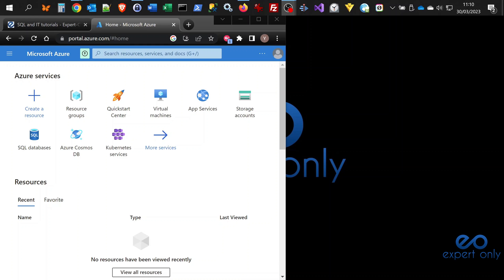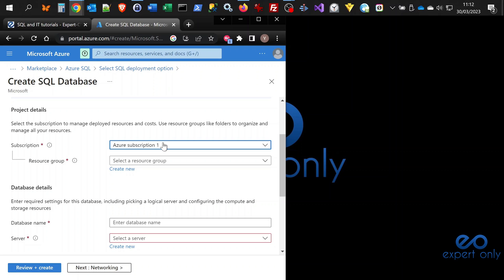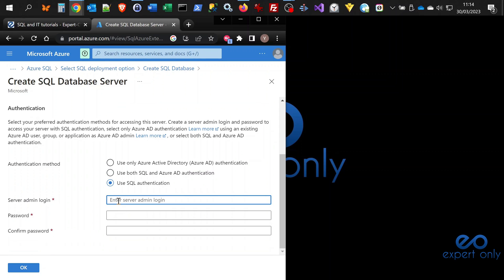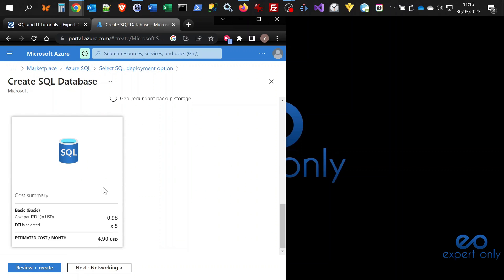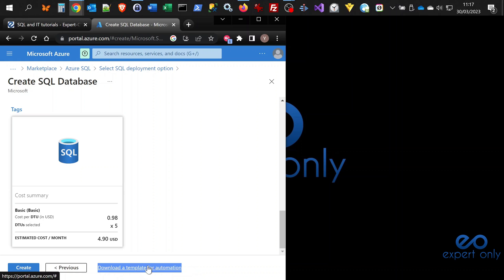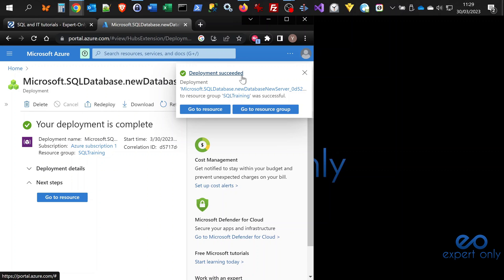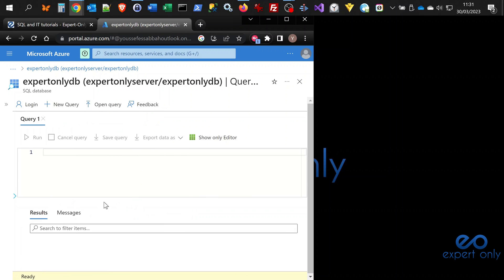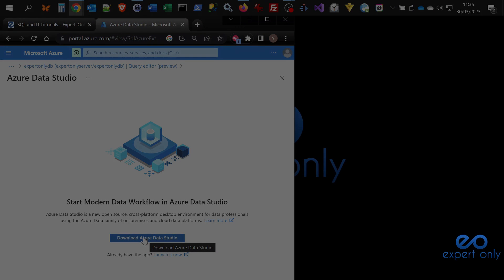How to create an Azure SQL database ? Provisionning tutorial.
Welcome to this in-depth tutorial on setting up a new Azure SQL database. As the importance of data management and analysis grows in today's world, Microsoft Azure offers a robust, scalable, and secure platform for handling your data. Azure SQL Database enables you to leverage the full potential of SQL in the cloud.

In this tutorial, we will walk you through the process of adding a new Azure SQL database, complete with detailed screenshots and explanations. By the end of this tutorial, you will have a fully operational Azure SQL database, ready to store and manage your data.

0:16 Connect to your Azure account at
1:33 Configure the database details
2:34  Create a new Azure database server
4:16 Configure the storage and networking options
6:14 Restore the AdventureWorks LT sample database
9:24 Connect to the Azure SQL database
11:26 Open the link to install Azure Data Studio